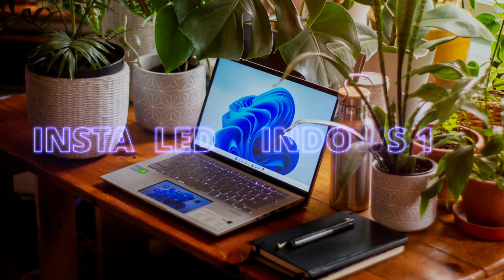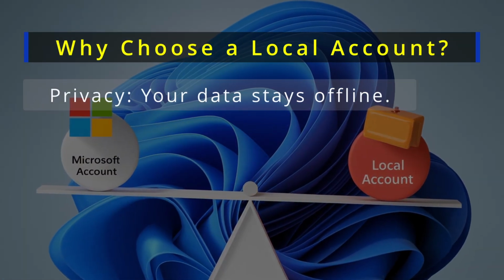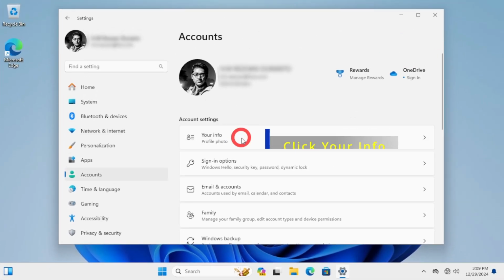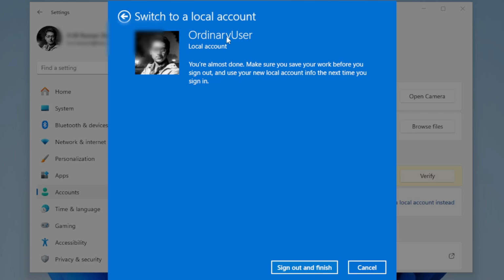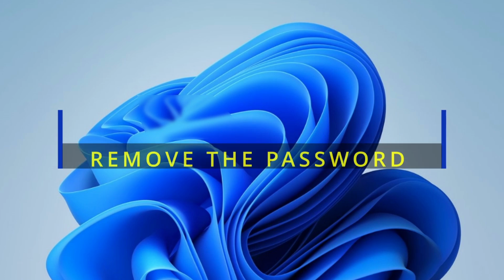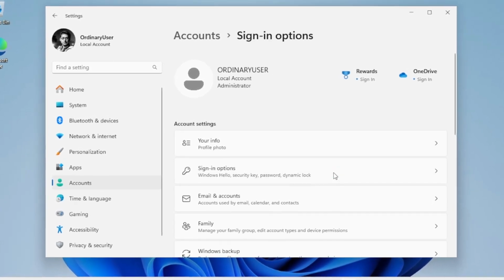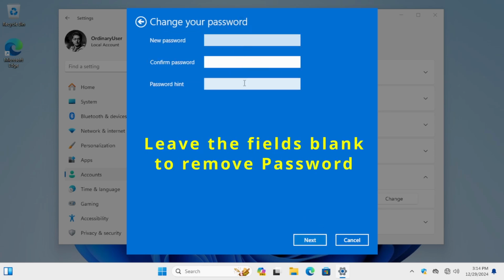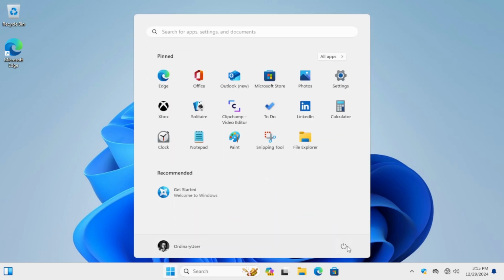How to Create a Local Account and Enable Automatic Login in Windows 11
Learn how to create a local account in Windows 11, bypass the Microsoft account setup, and enable automatic login with no password. This step-by-step guide simplifies the process, providing greater privacy, control, and convenience for your Windows 11 experience. Perfect for those wanting to set up Windows 11 without a Microsoft account or looking to streamline their login settings. Watch now to master Windows 11 account settings and take control of your device!